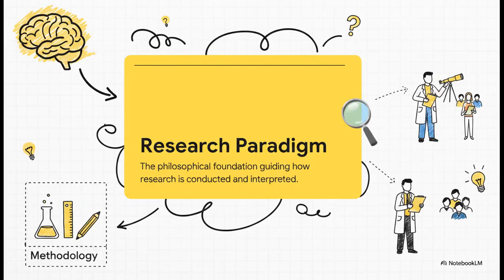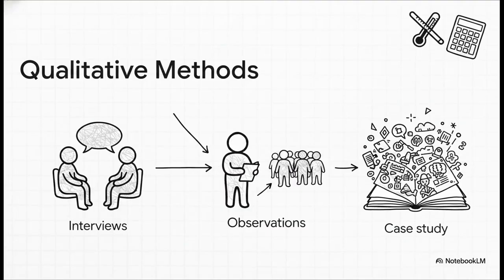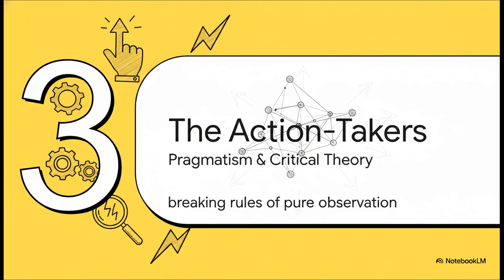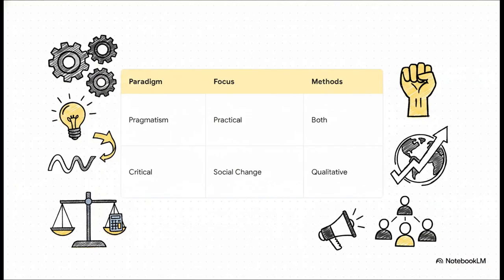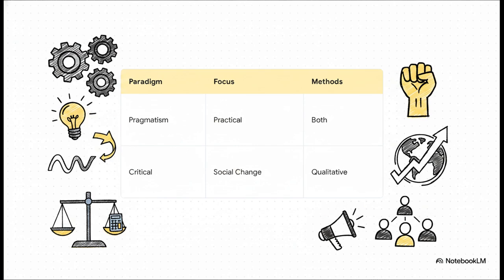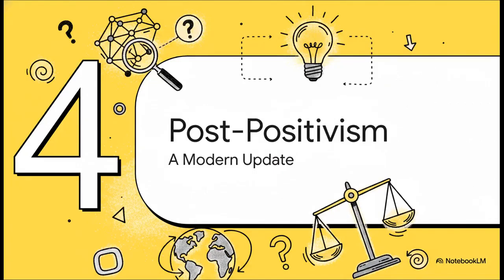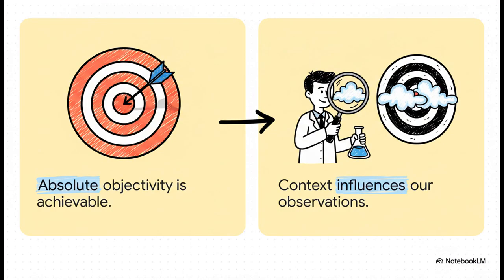Research Paradigms for Exams & Research Scholars | Complete Explanation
Understanding research paradigms is very important in Research Methodology, thesis writing, dissertations, and research paper preparation. In this video, we will learn Research Paradigms in simple language with easy examples.

📌 Topics Covered:

What is Research Philosophy?
What is a Research Paradigm?
Positivism
Interpretivism
Pragmatism
Critical Theory
Differences between paradigms
Real-life examples of each paradigm
Importance in research methodology

🎯 This video is useful for:

Engineering Students
M.Tech / Ph.D. Scholars
Research Methodology Subject
University Exam Preparation
NET/SET Preparation
Dissertation & Thesis Writing

✨ Learn difficult research concepts in an easy and exam-oriented way.